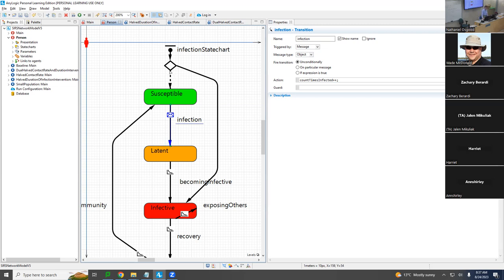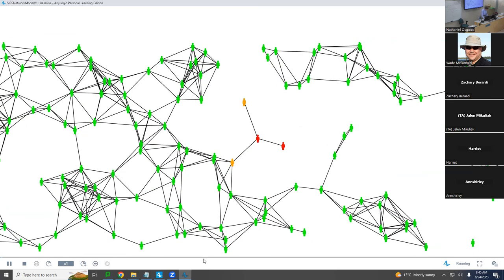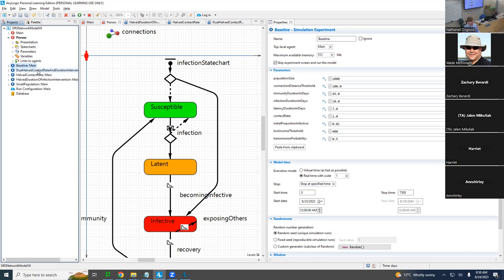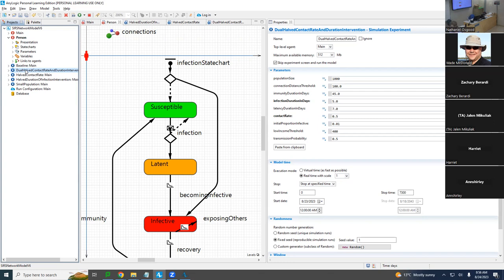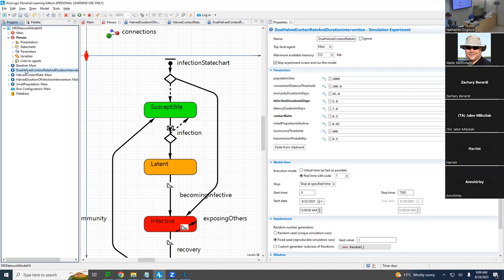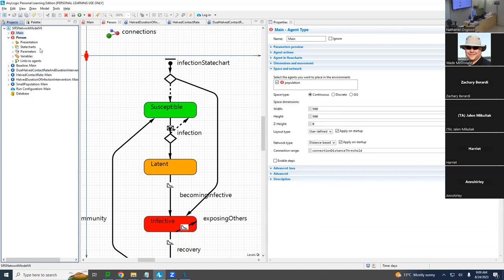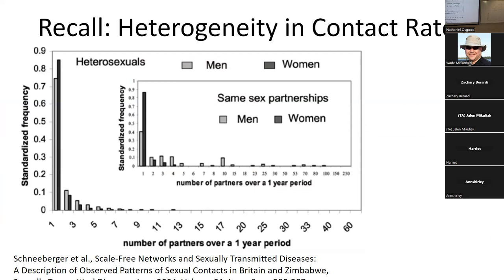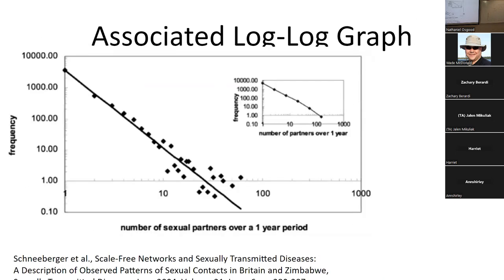ABM Bootcamp 2023: Retrospective back on Day 3